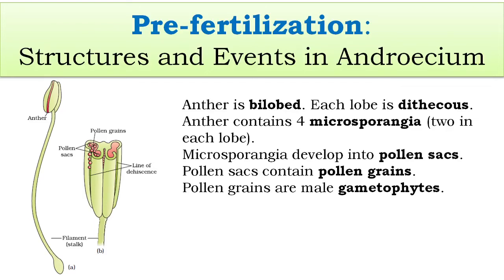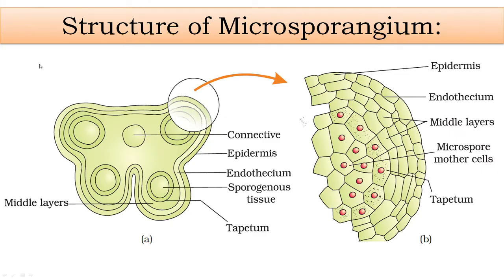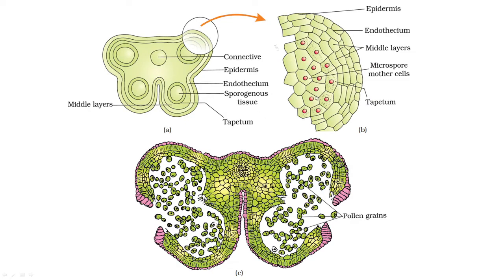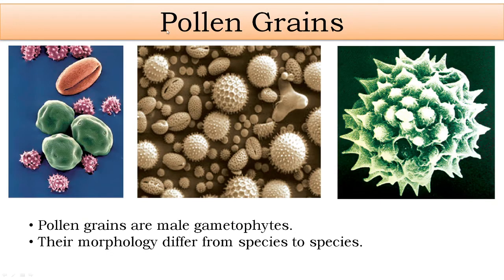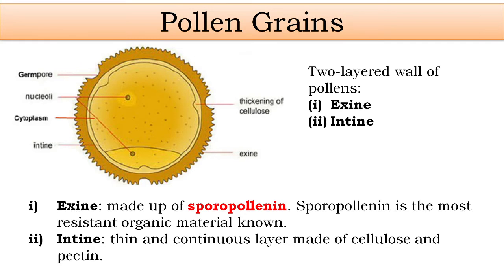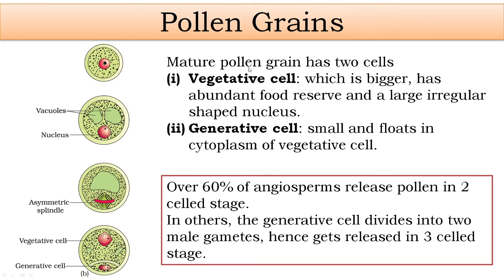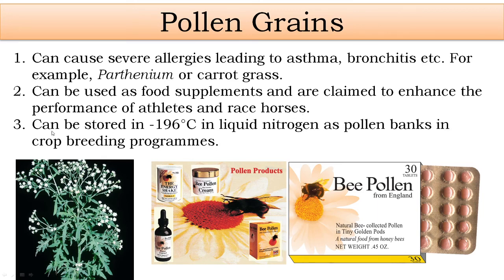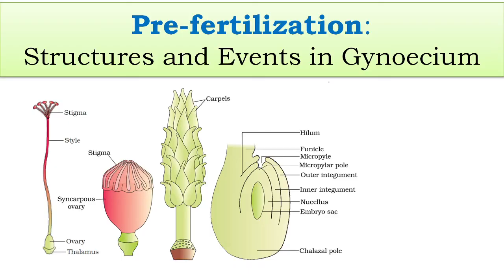Chapter 2: Sexual Reproduction In Flowering Plants - Part 2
What are the pre-fertilization events that occurs in androecium?
What is microsporogenesis?
Study the structure of the microsporangium, its covering layers and their functions.